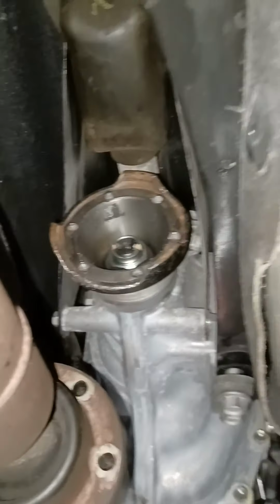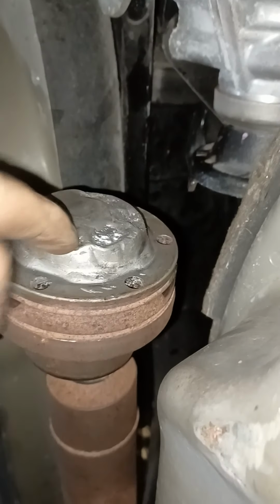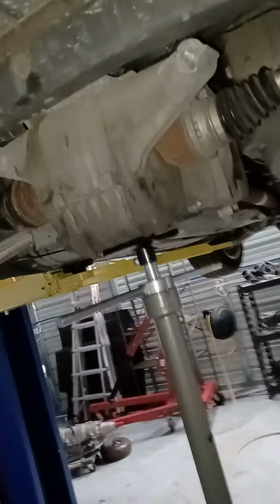Saturn sky, Pontiac solstice clutch replacement tricks and tips. 2007 - 2010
just a couple of tricks that will save you days of work changing the clutch on your Pontiac Solstice or Saturn Sky